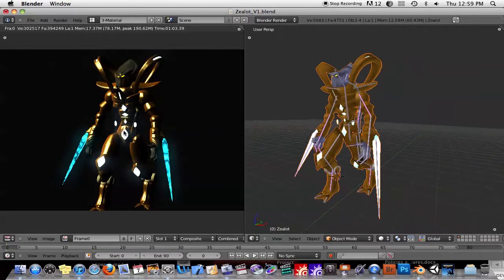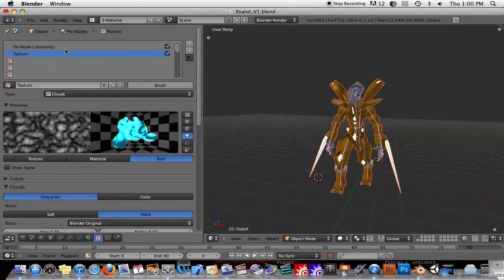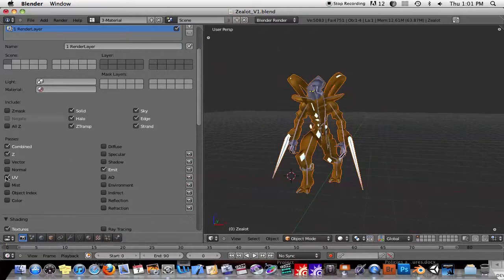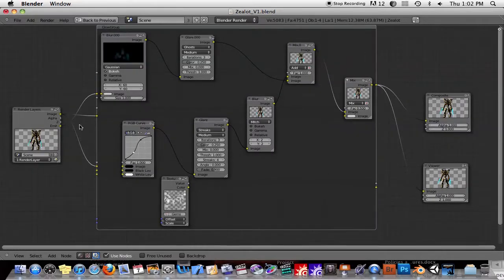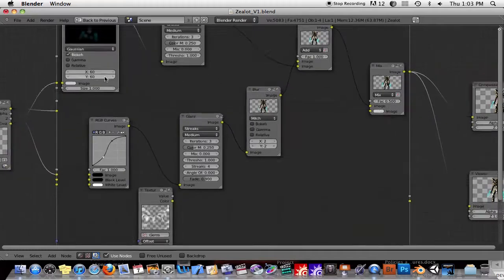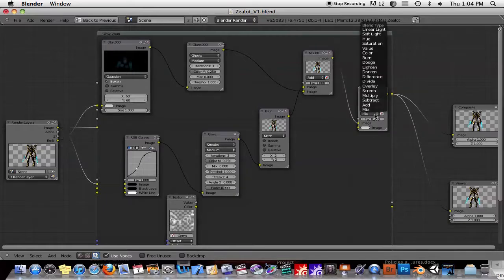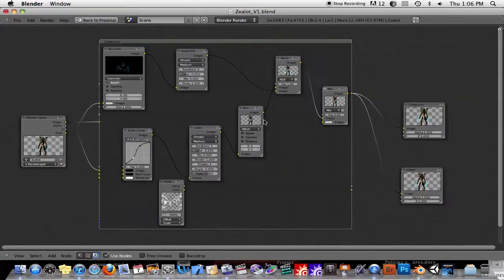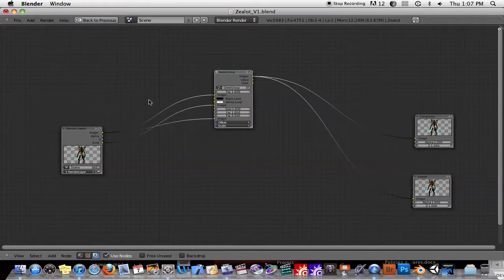Blender Creating Glows in Compositor FixedAudio